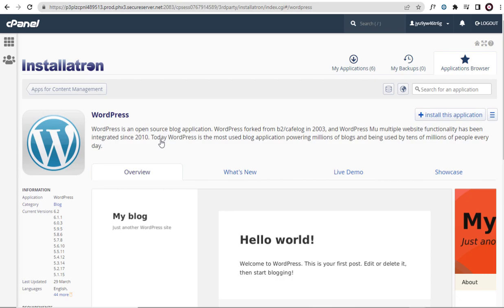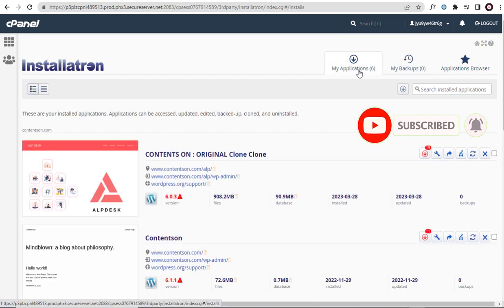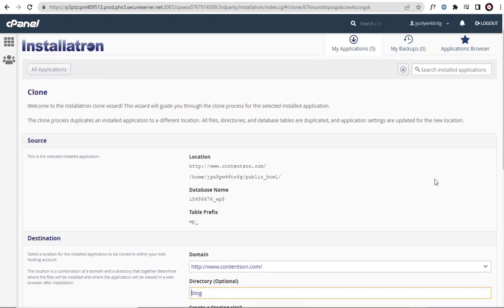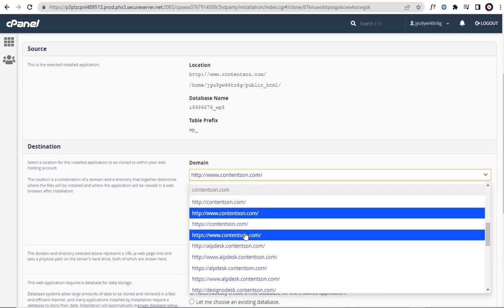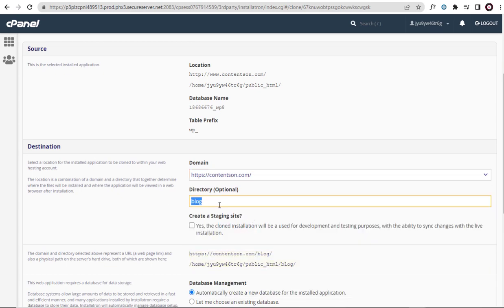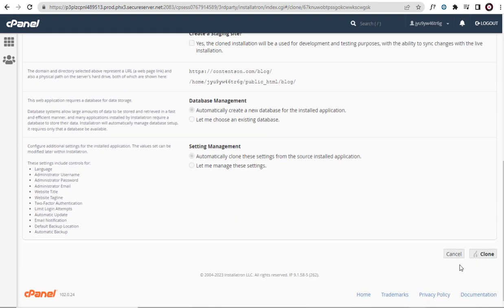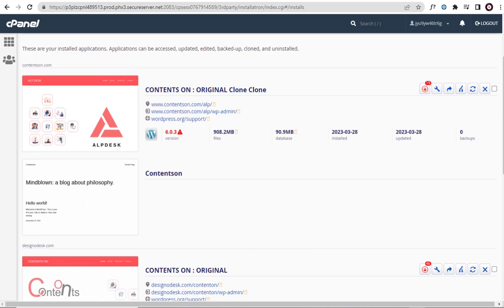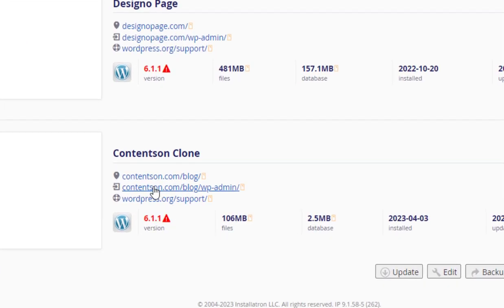Wordpress Duplicate In Same CPanel Webhost Clone Identical Copy Of Your Wordpress Site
Join:  @dojotechy

Wordpress Duplicate In Same CPanel Webhos